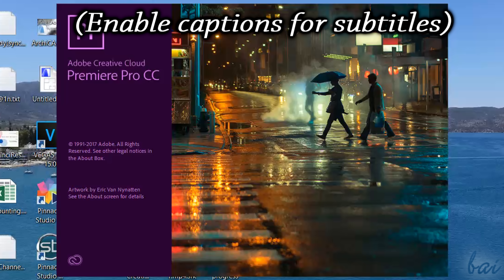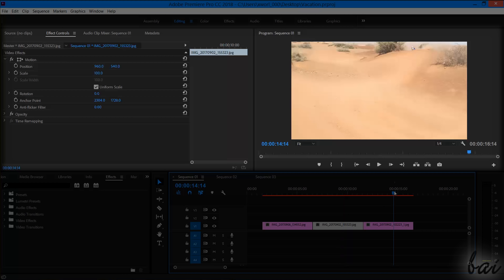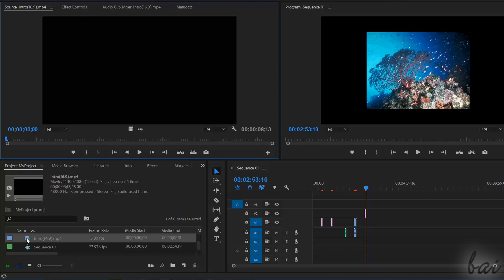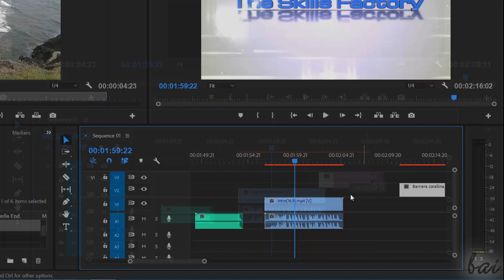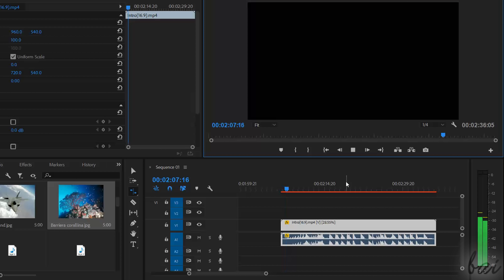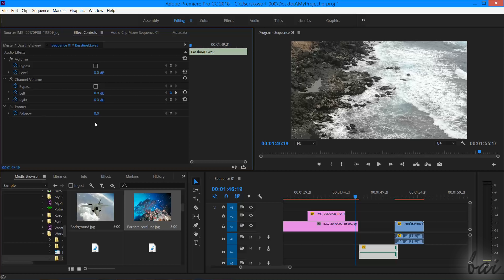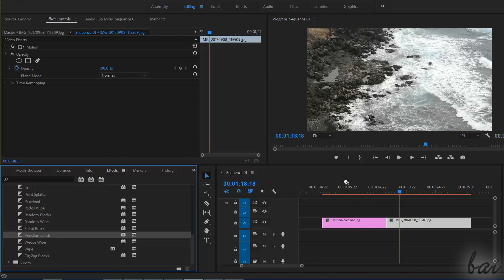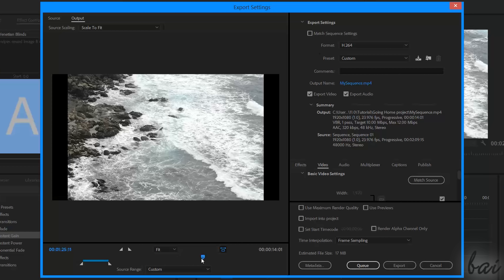Premiere Pro CC 2018 - Full Tutorial for Beginners - 15 MINS! - [COMPLETE]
[VOICE + TEXT] Get into a new Way of Learning Adobe Premiere Pro CC Release 2018. Premiere Pro CC 2018 tutorial for beginners, getting started, basics.